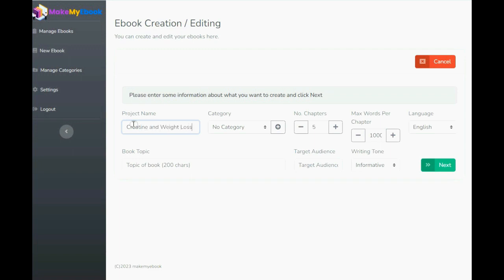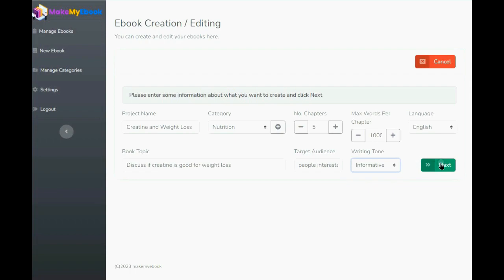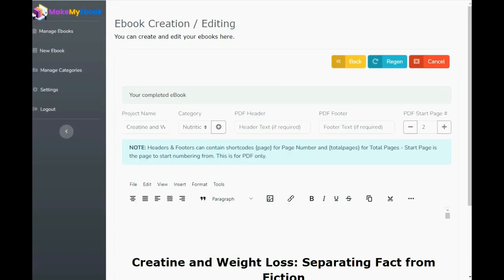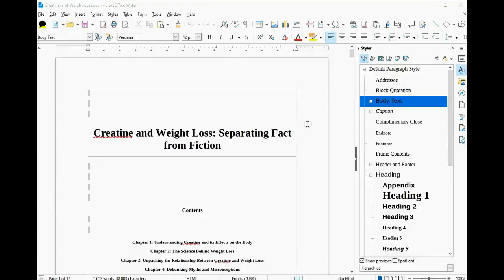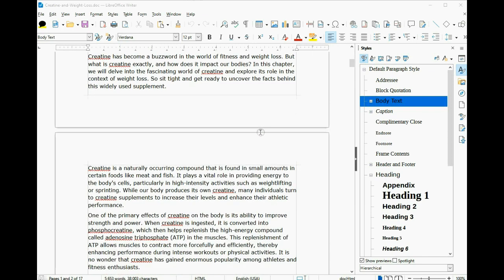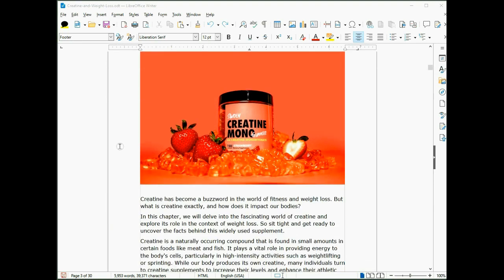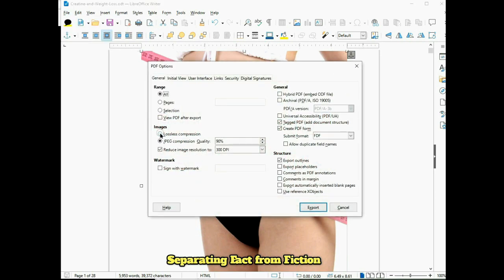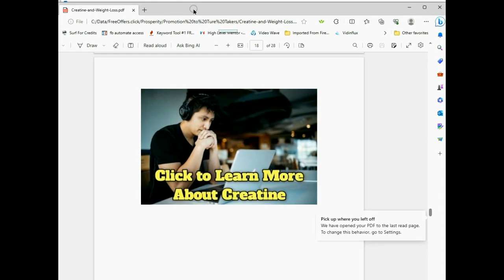Create an eBook in Minutes with Make My eBook ppp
Discover all the apps I'll give you to help you prosper.
Make a valuable eBook in minutes--not weeks!
You're going to love what this app will do for your opt-in rate.